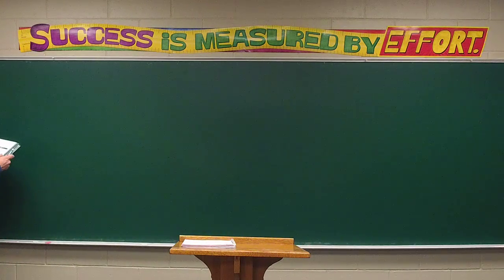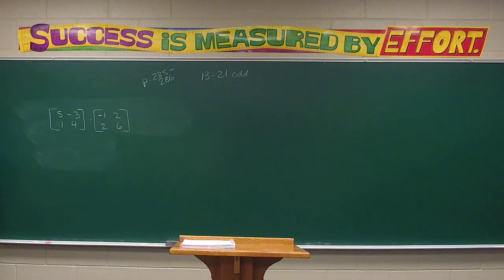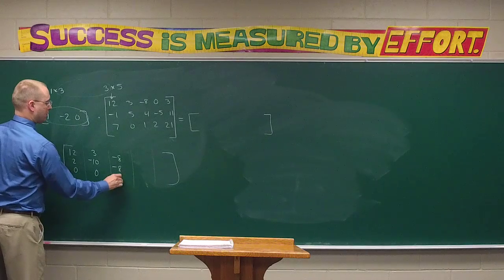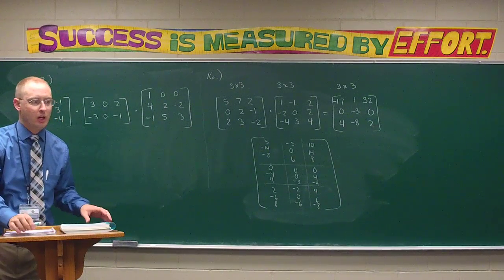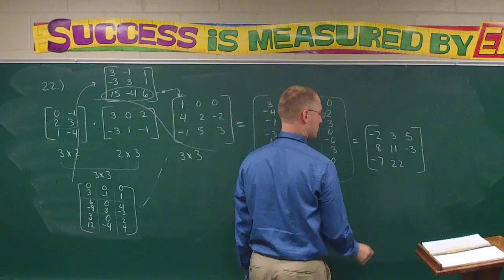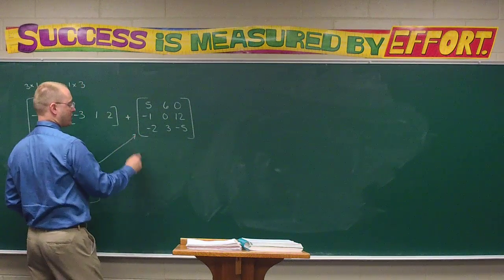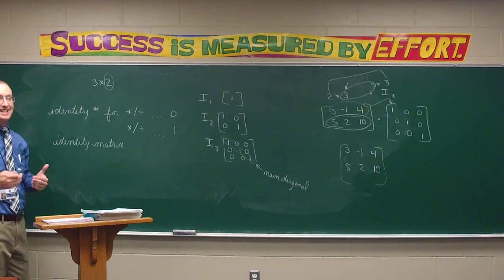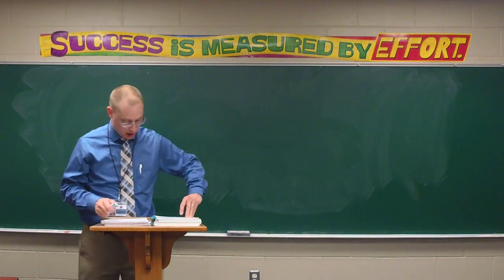Algebra II Lesson 140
Review of matrix basics / identity matrices